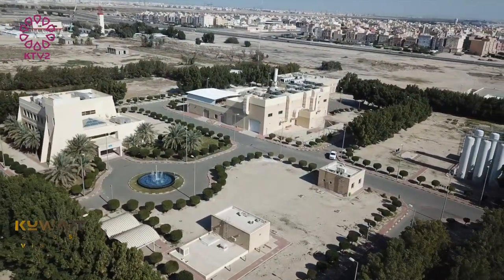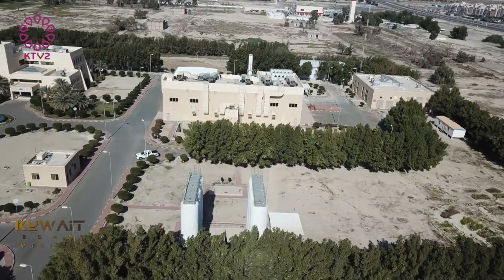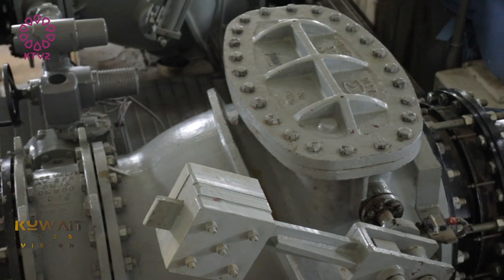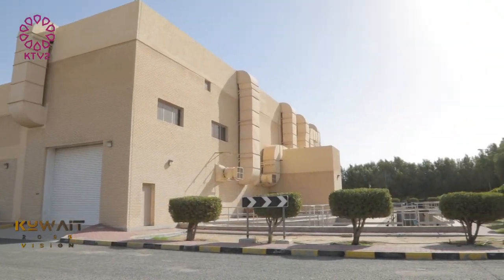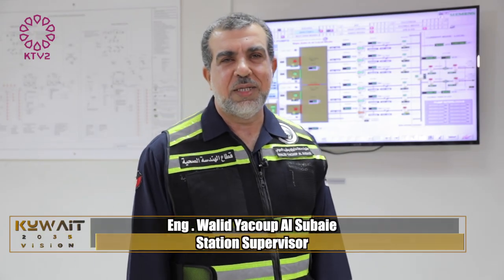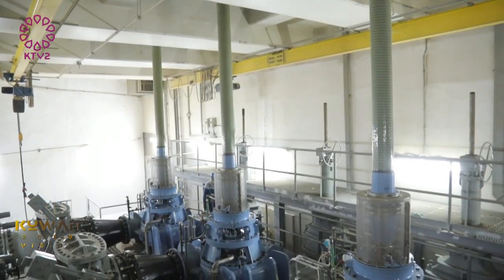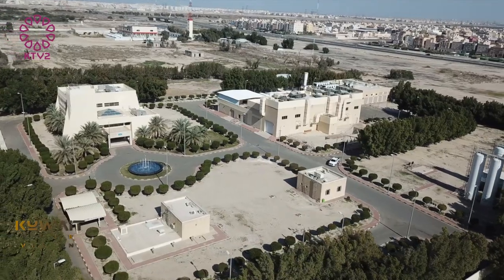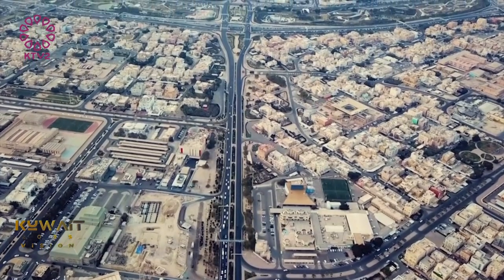Kuwait 2035 Vision - Al Jahra Pumping Station